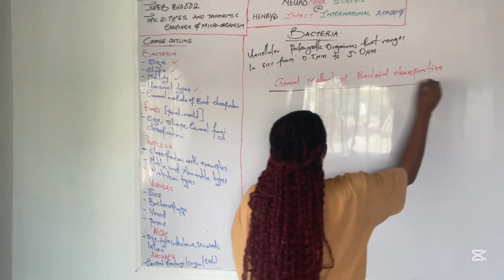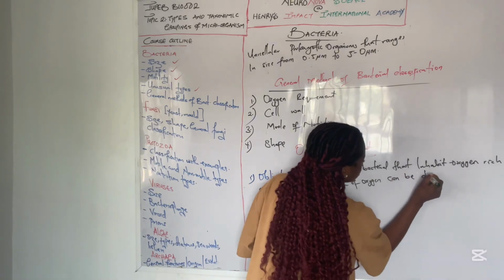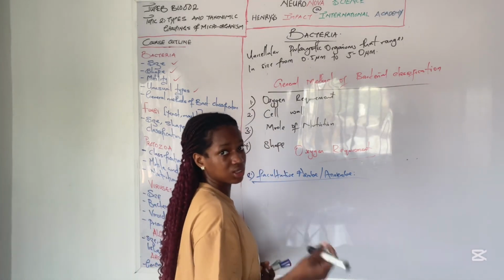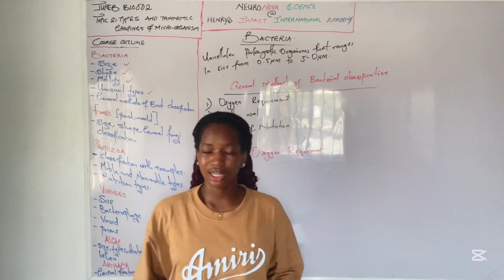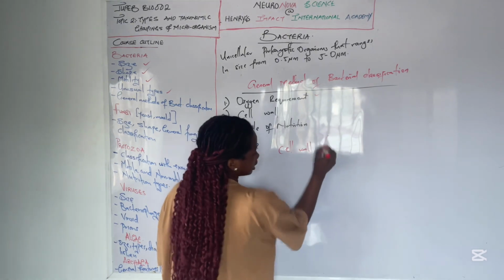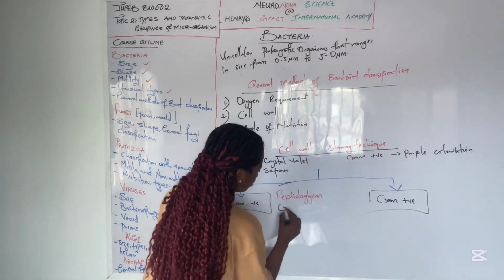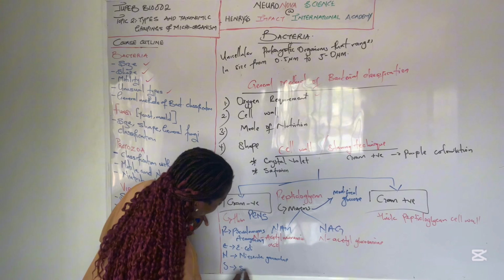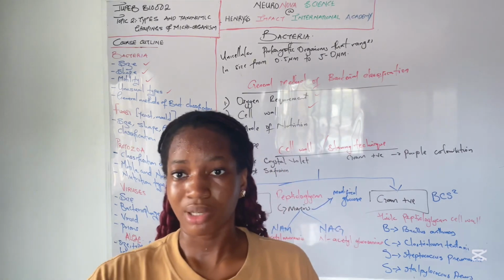General methods of bacterial classification